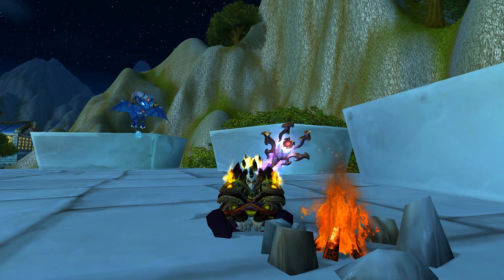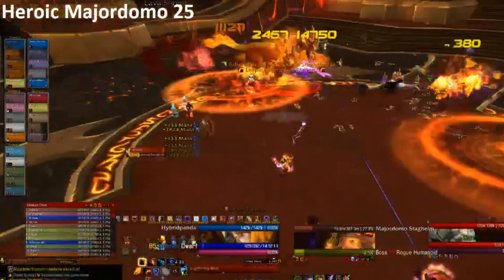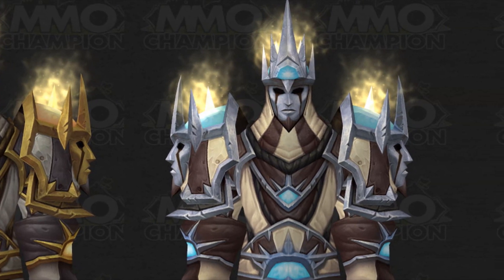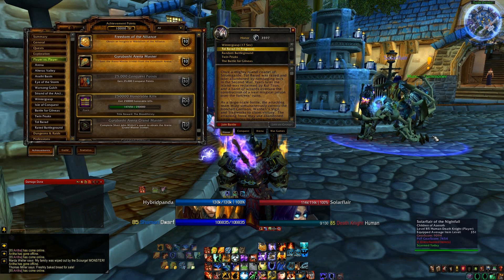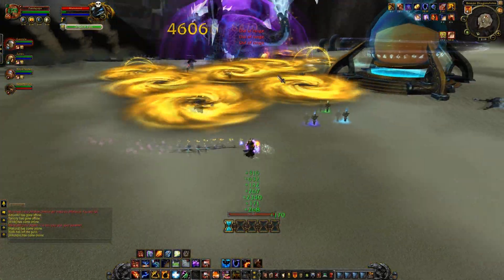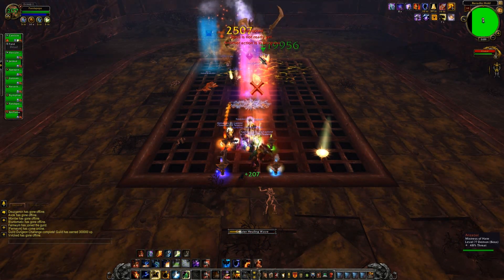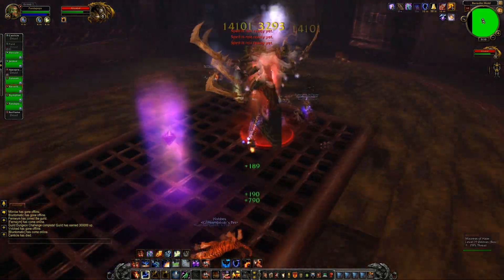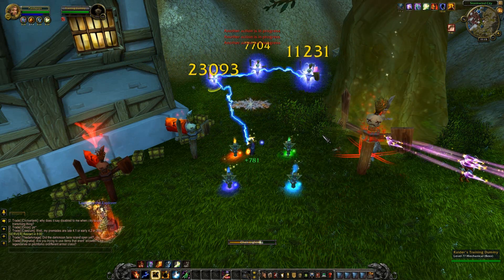WoW-UP 18 - 4.3 PTR is here!